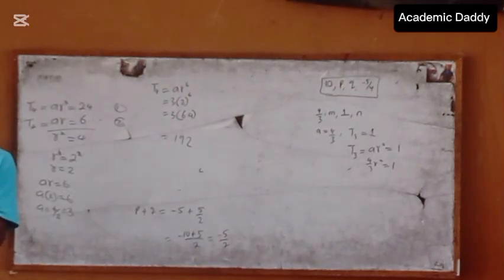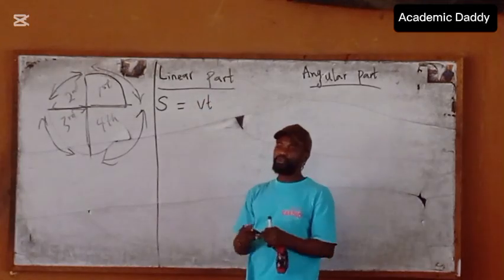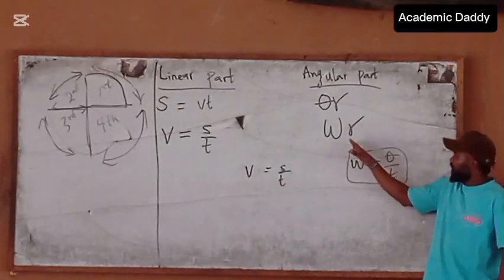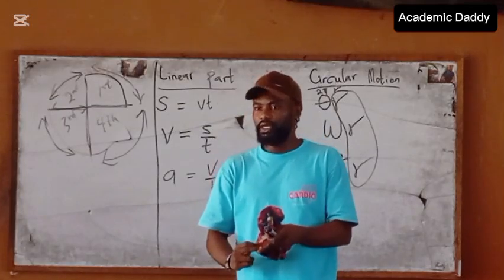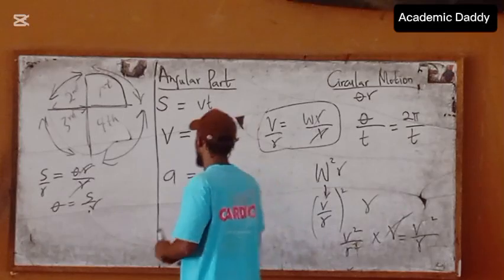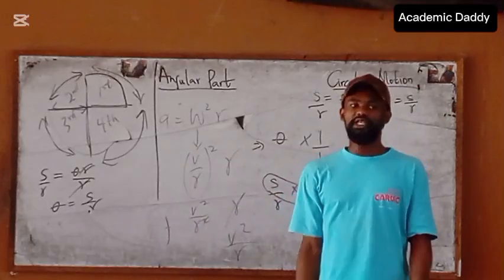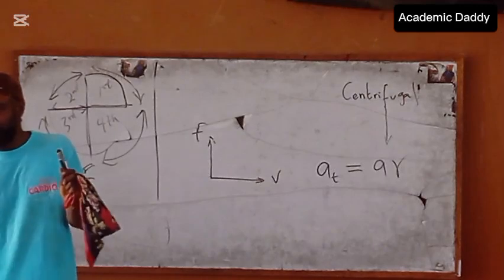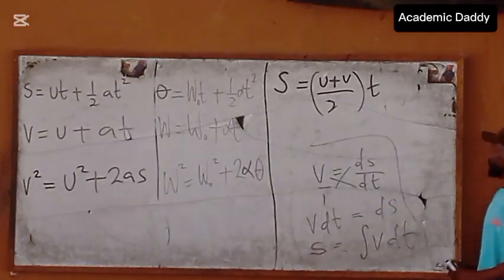KINEMATICS OF CIRCULAR MOTION || BEGINNER CLASS